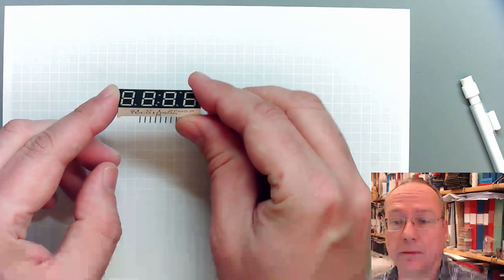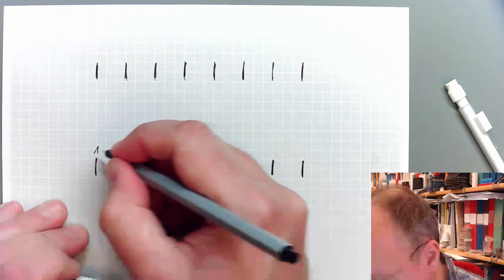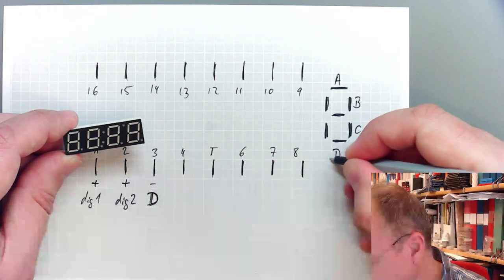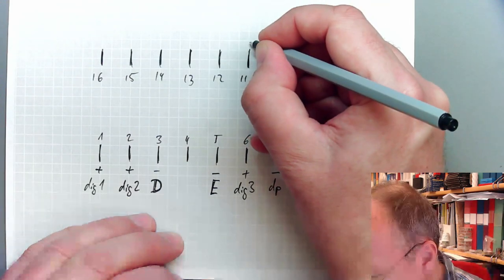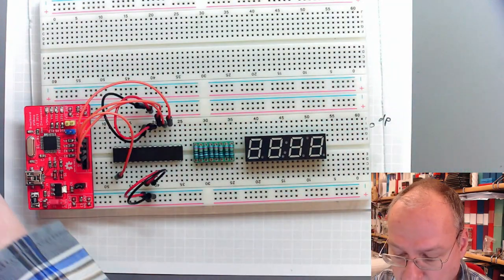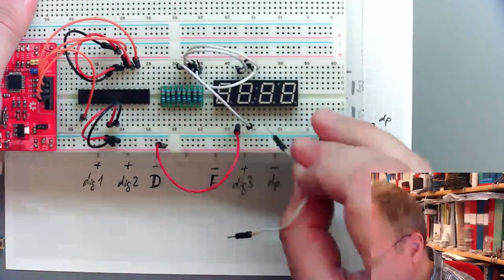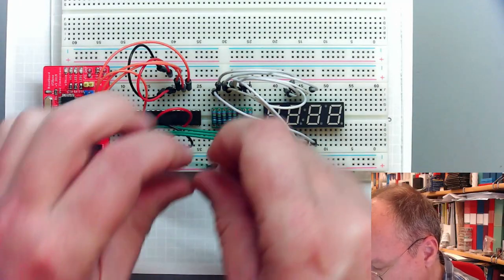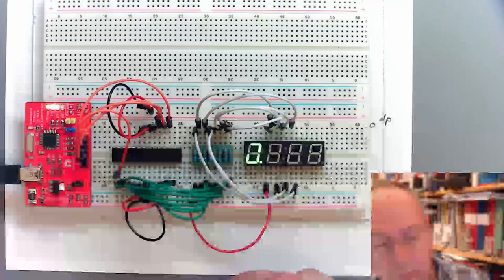1TE663/723 HT2021 - Lab 3 part 2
Connecting a four digit 7-segment LED-module to the ATmega328.